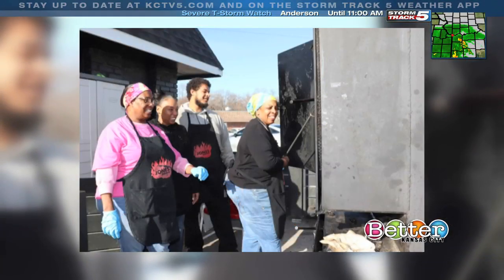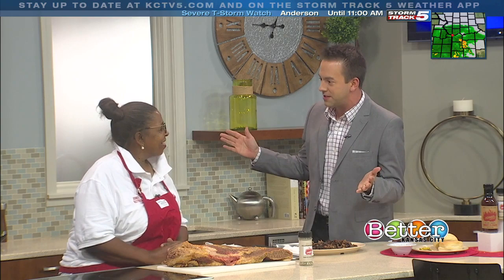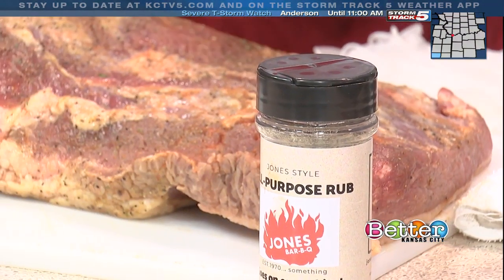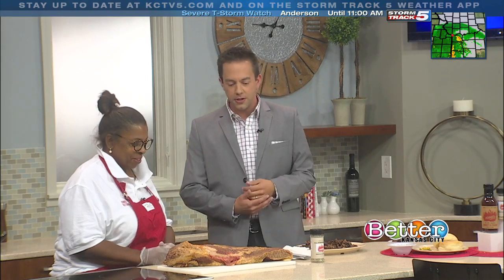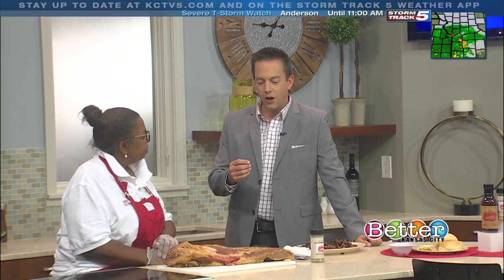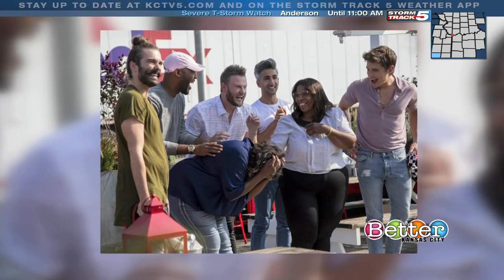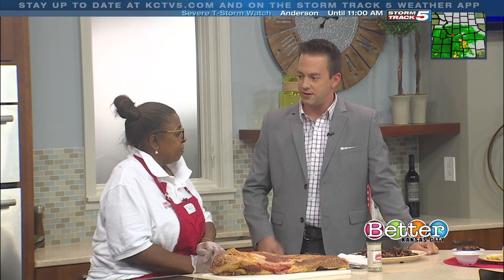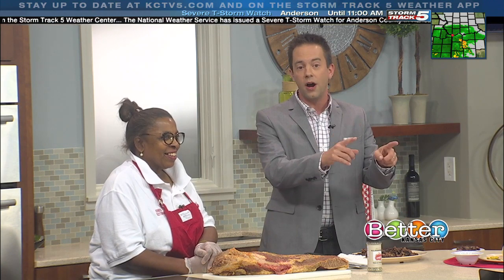Jones BBQ busier than ever since “Queer Eye”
Deborah Jones and Mary Jones Mosley of Jones BBQ talk burnt ends and their secret rub.